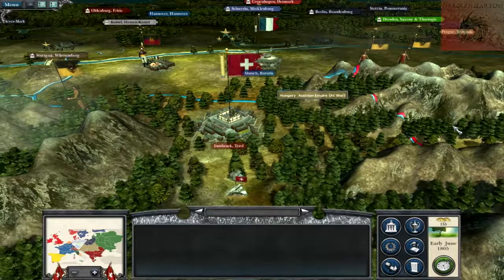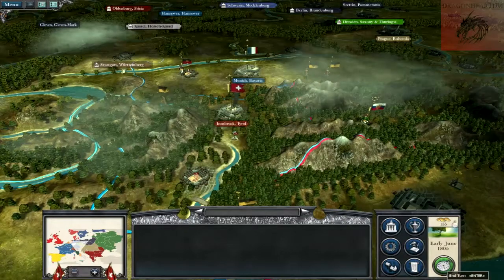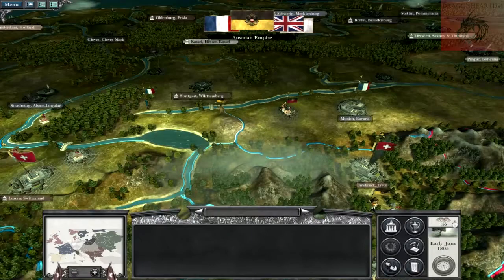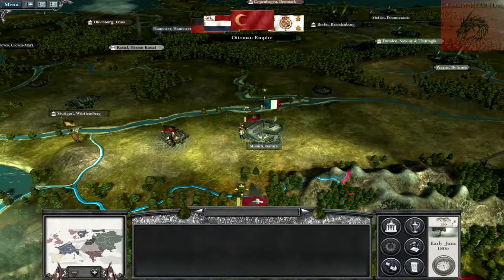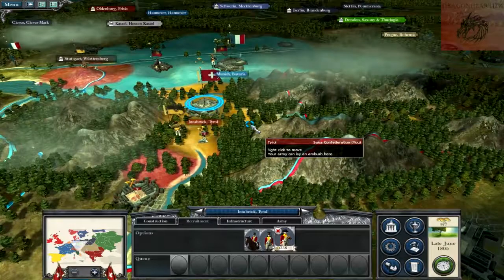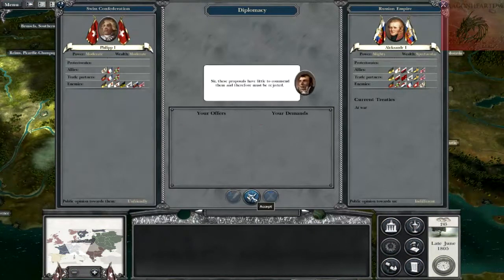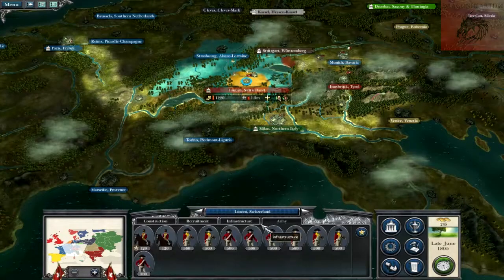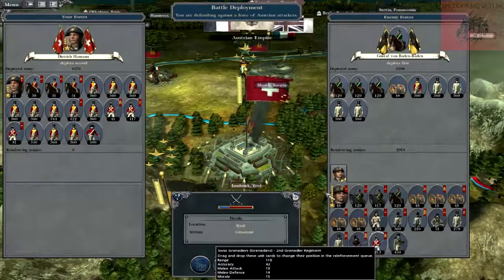NTW - Switzerland Campaign - Darthmod - Episode 3 (The Austrians Close in)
Hello everyone and welcome to Napoleon Total War Swiss Confederate Campaign (Darthmod).

In this episode we have some campaign map action as we try to plan out next moves of operation and strategy.

Like me on Facebook to see latest news and updates